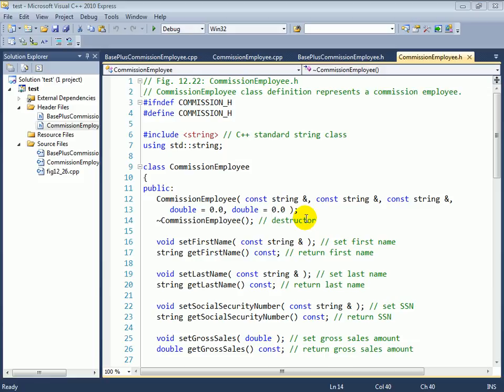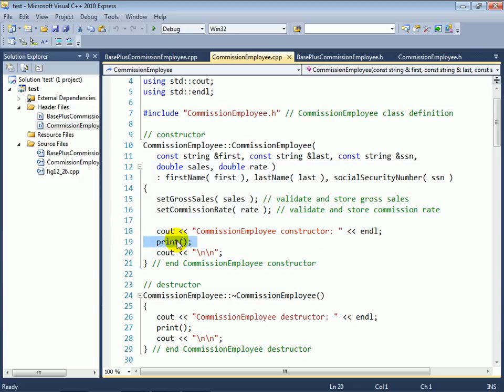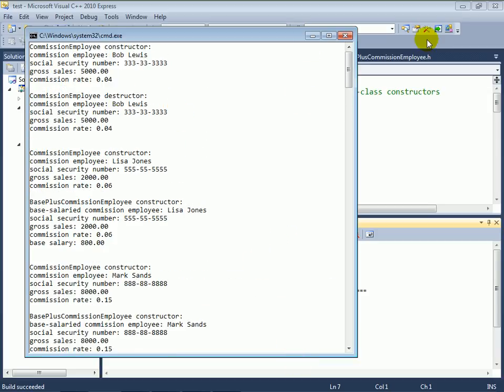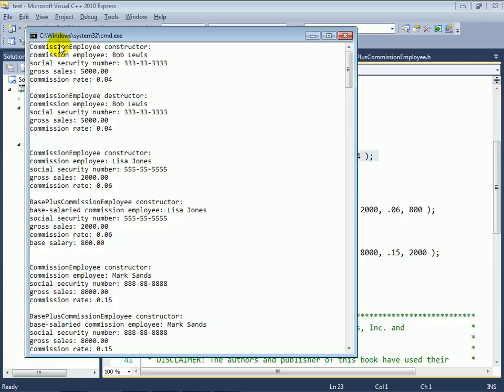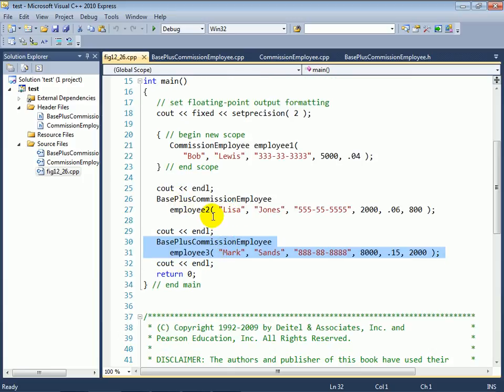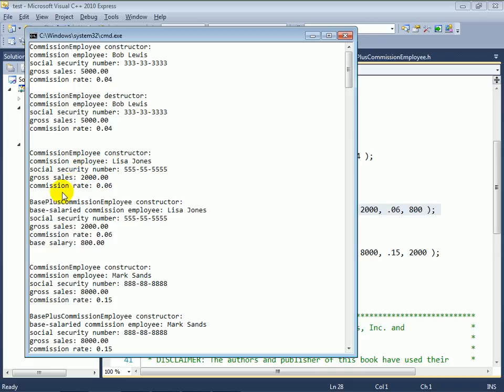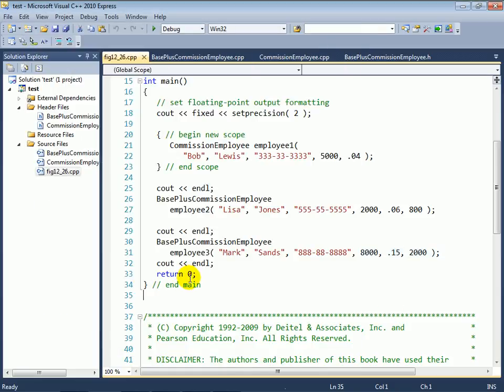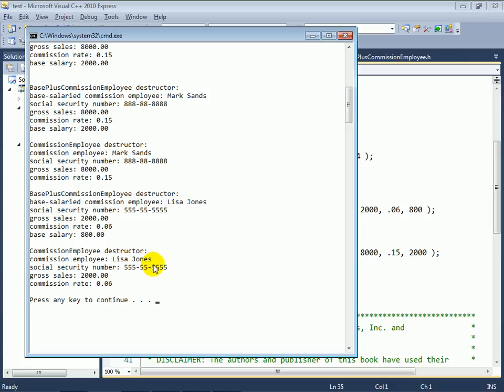fig12 22 26 Lesson11 7